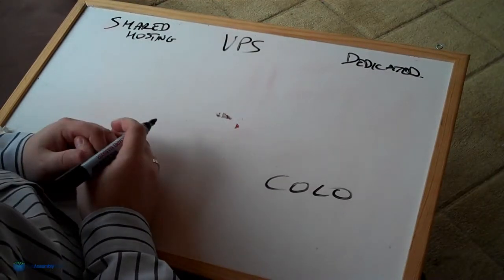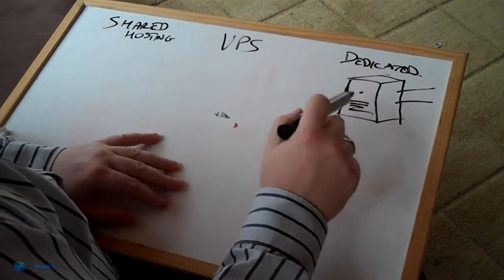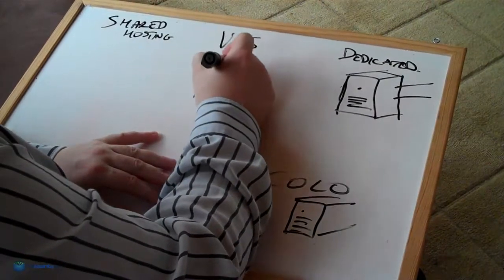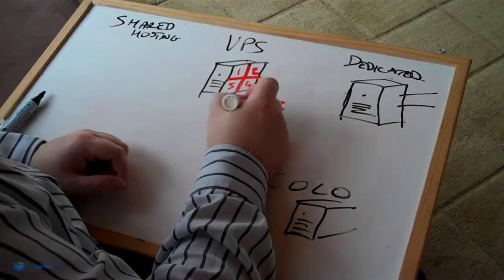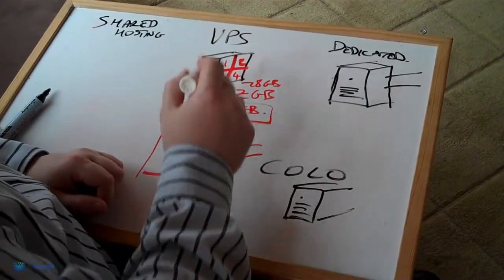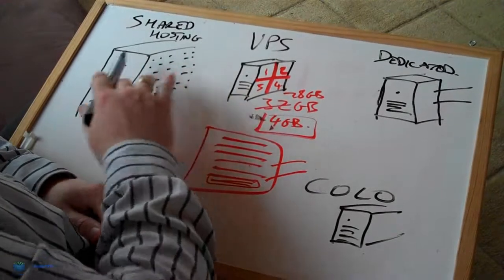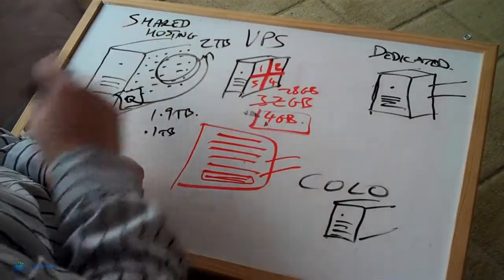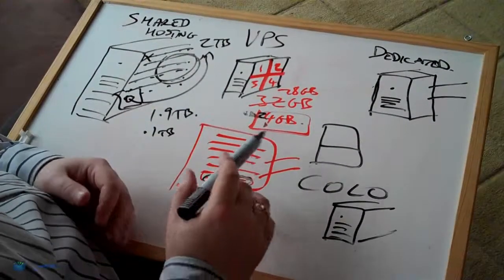Advanced Hosting Options